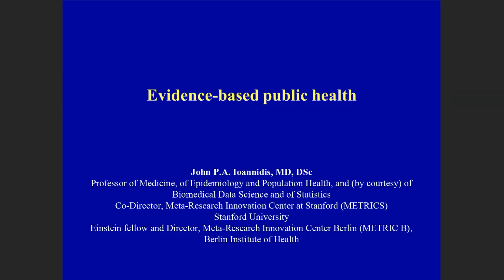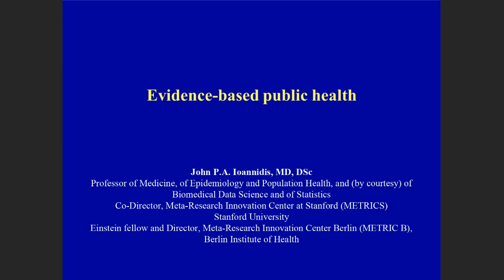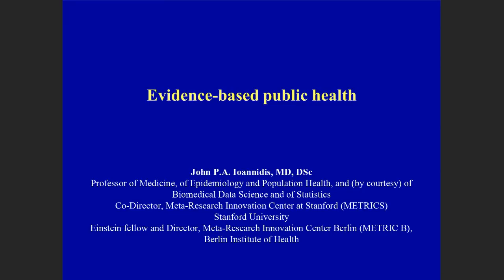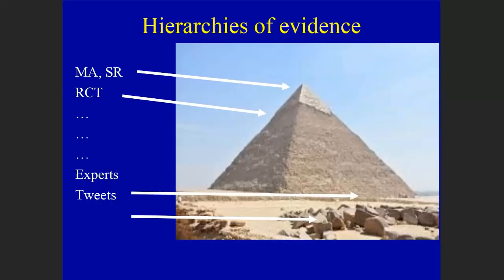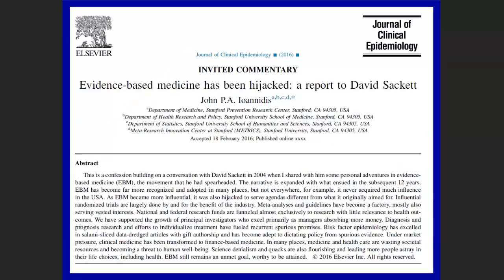Evidence-Based Public Health - Professor John Ioannidis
The Inaugural Lecture of the EUC Public Health Lecture Series featured one of the most influential and highly-cited scientists worldwide, Professor John Ioannidis. Dr. Ioannidis is a Professor of Medicine, Epidemiology and Population Health, Biomedical Data Science and Statistics at Stanford University, and co-director of the Meta-Research Innovation Center at Stanford (METRICS).